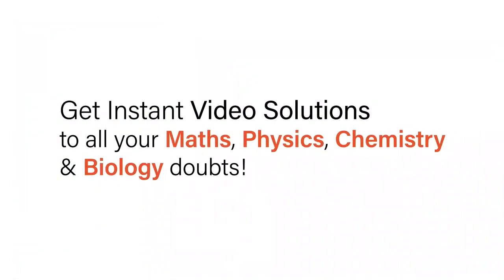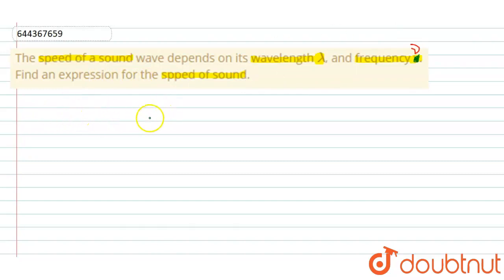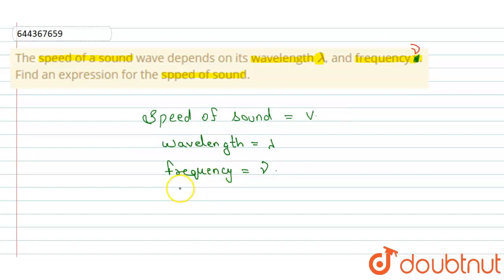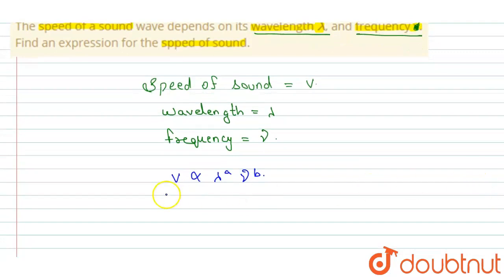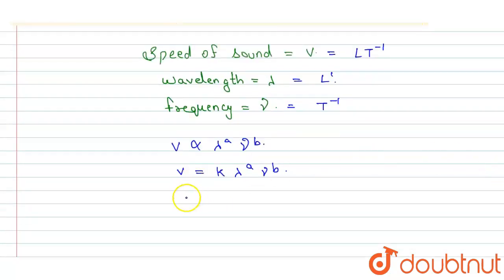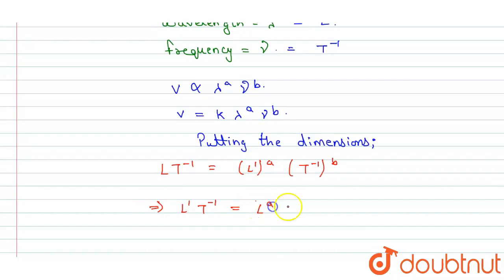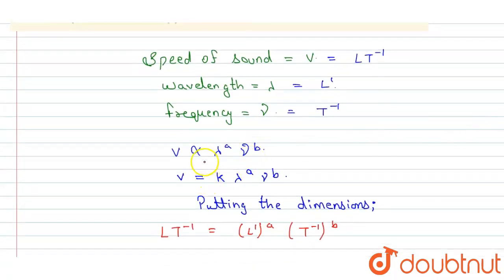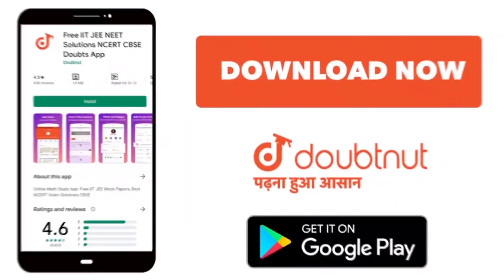The speed of a sound wave depends on its wavelength lamda, and frequency v. Find an expression f...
The speed of a sound wave depends on its wavelength lamda, and frequency v. Find an expression for the spped of sound.
Class: 12
Subject: PHYSICS
Chapter: UNITS AND MEASUREMENTS
Board:IIT JEE

👉 Have Any Query? Ask Us.